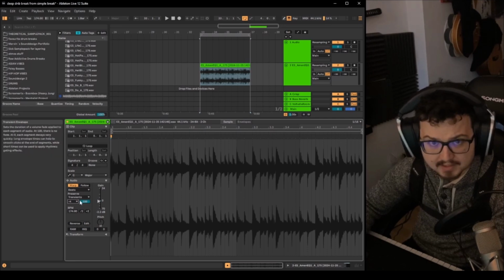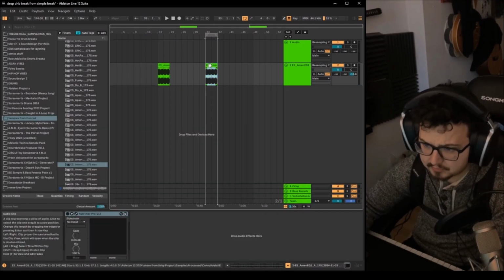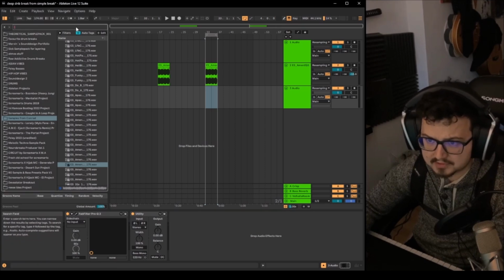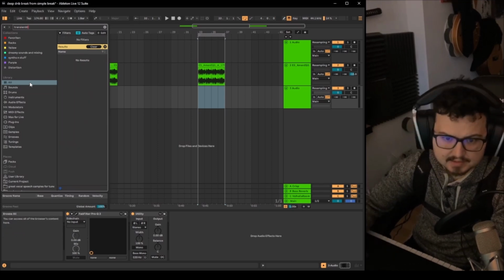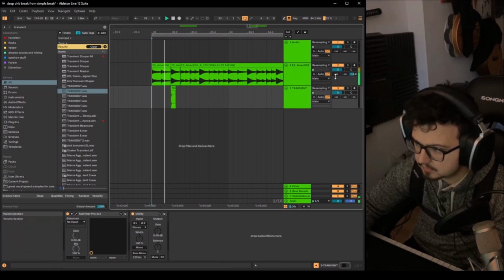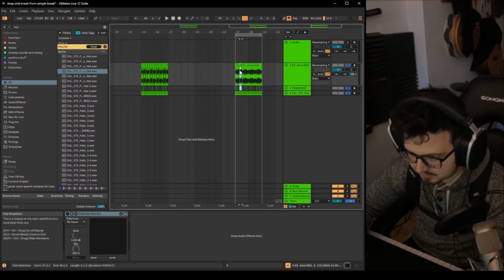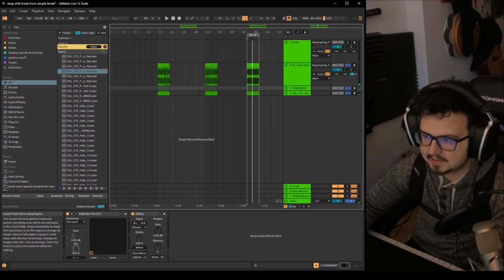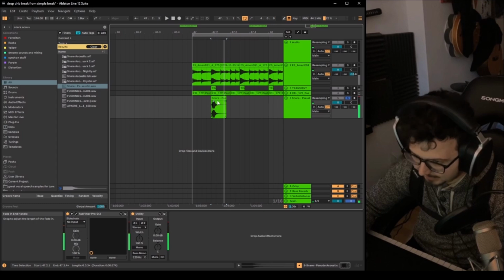Modernize Old Sounding Jungle Breaks for Today’s Sets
Learn how to modernise old-sounding jungle breaks so they work in today's Drum & Bass sets.